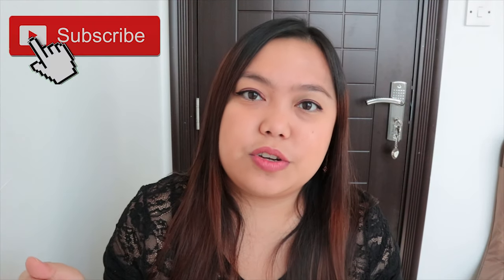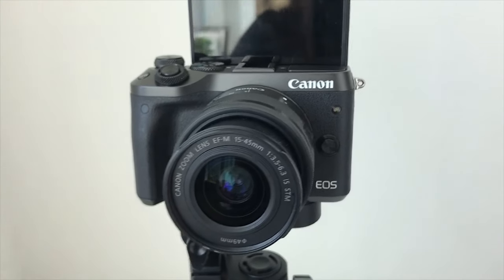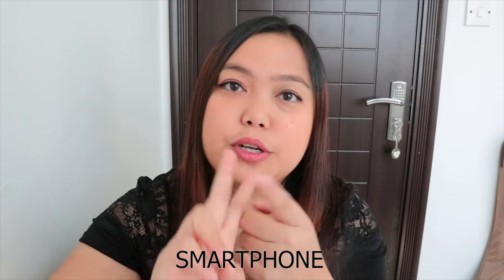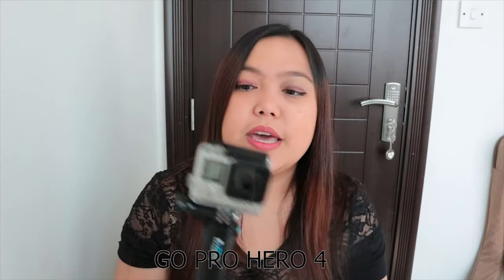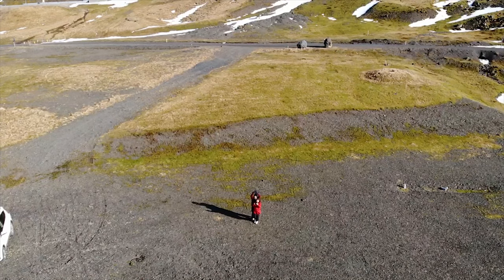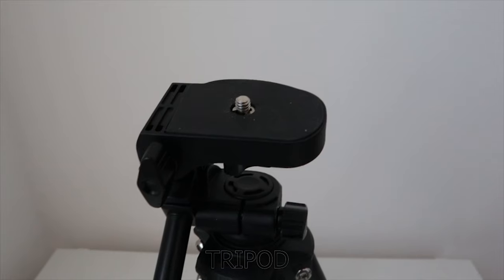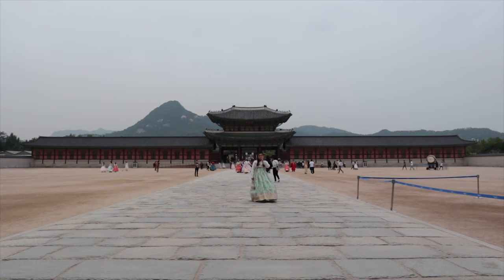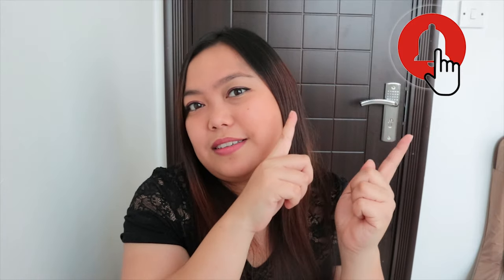VLOGGING CAMERA, GADGETS & ACCESSORIES | TIPS FOR BEGINNERS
Hi Guys!

There are so many people were asking me what are the cameras/gadgets that I'm using for my vlogs.

Please check this out to give you an idea how to start yours.

Lovelots!